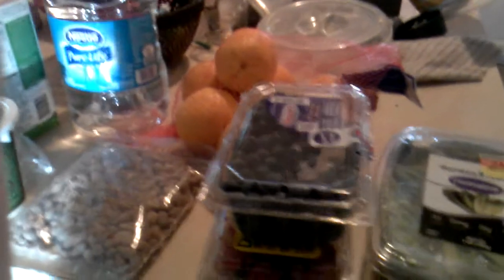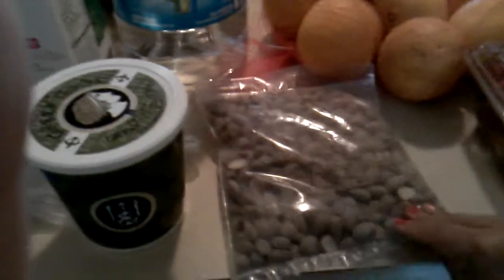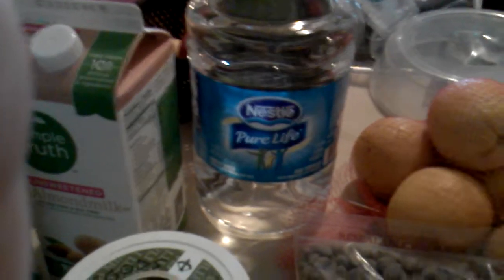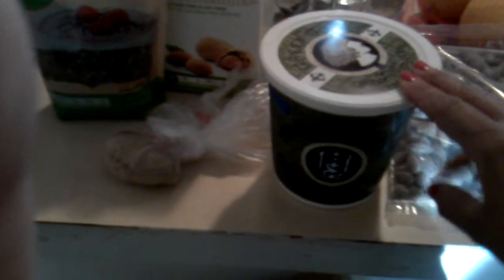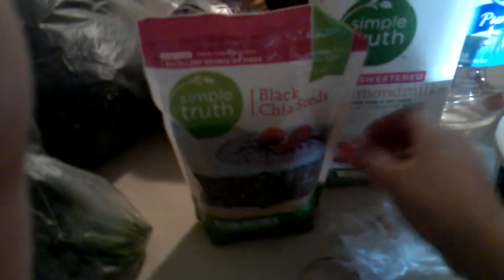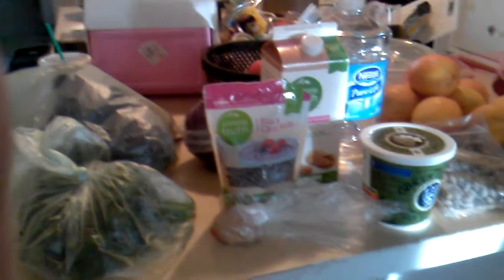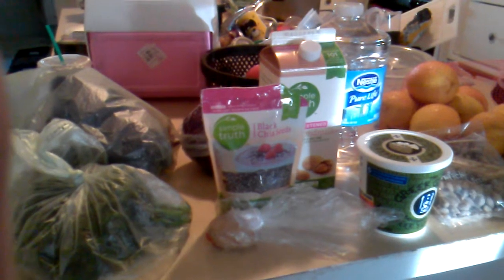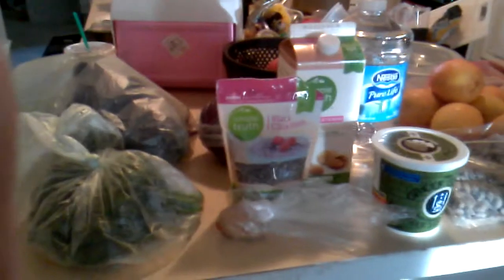my healthy $25 grocery cart!